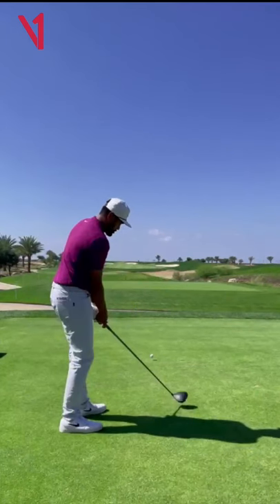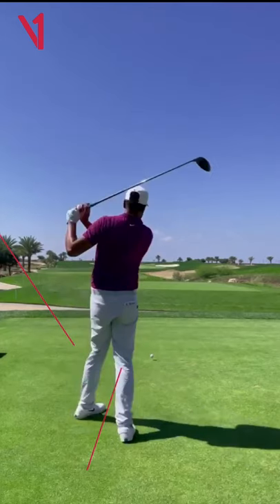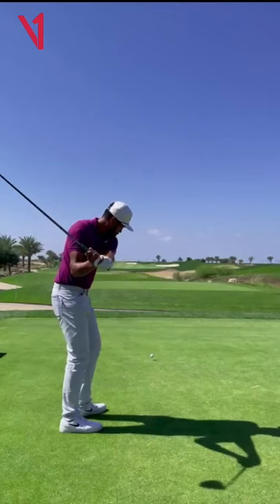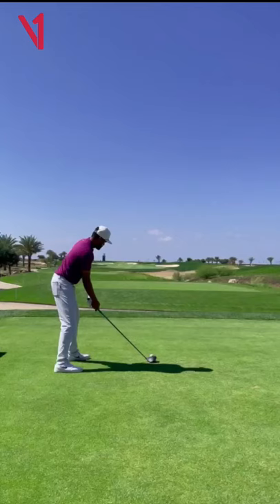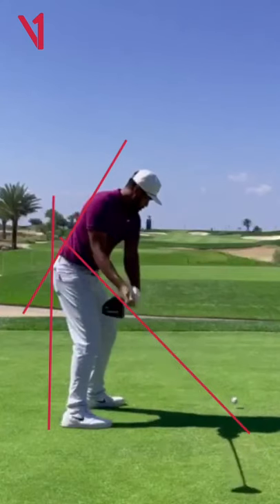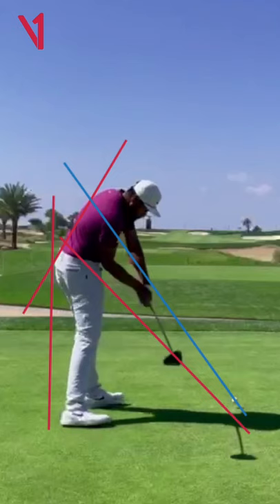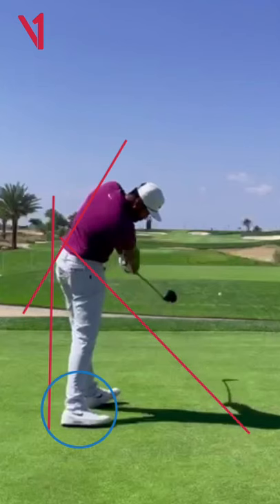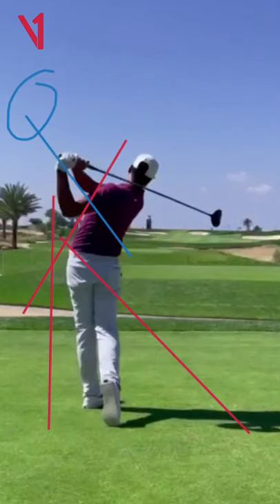Tony Finau 2021 Golf Swing Breakdown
Jake Thurm breaks down PGA Tour pro Tony Finau 2021 Golf Swing. This Tony Finau swing analysis could help you improve you golf game!